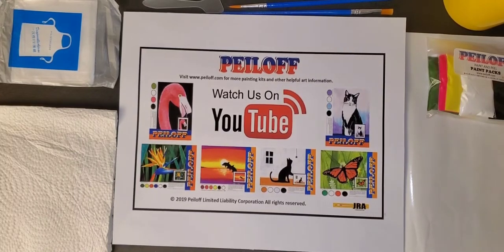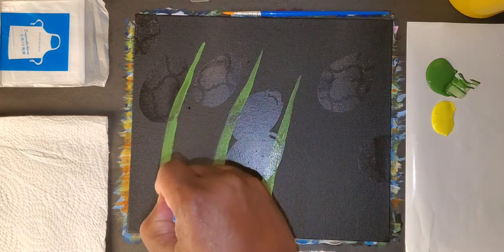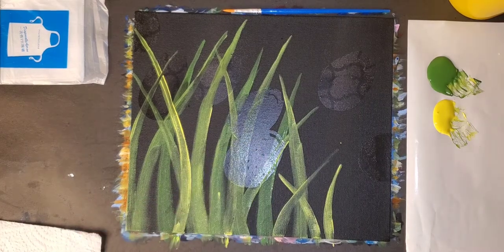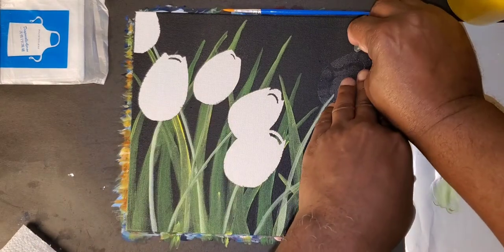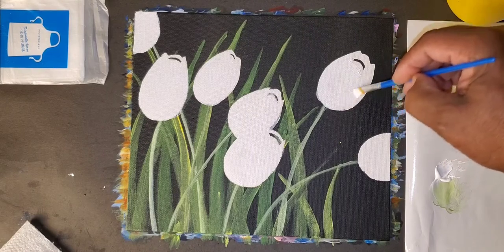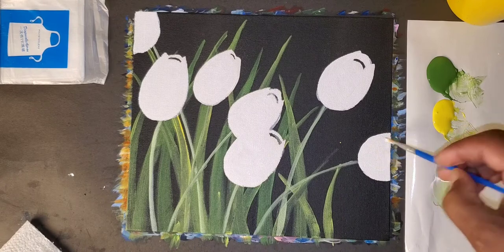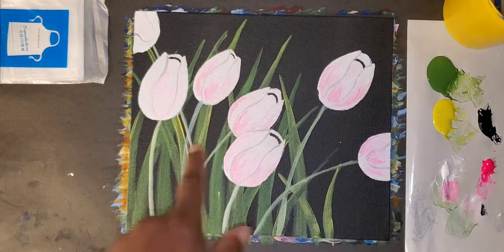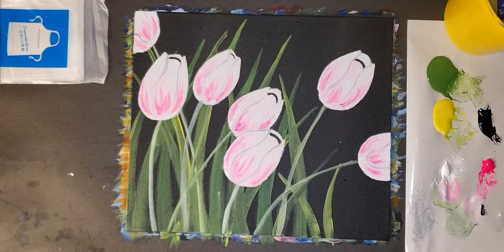How To Paint Tulips | Peiloff Acrylic Painting Kit Tutorial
Today we're painting a garden of tulips using the painting kit from Peiloff